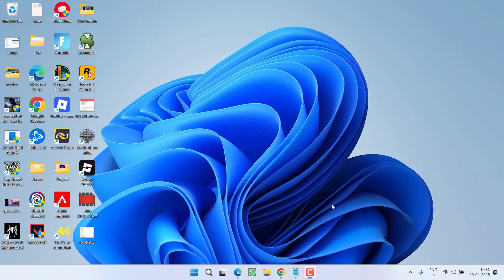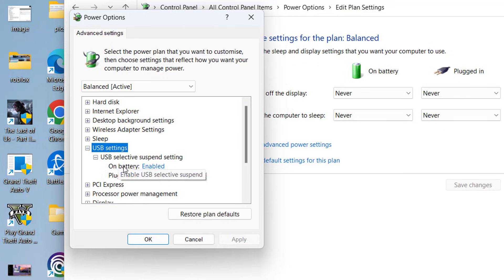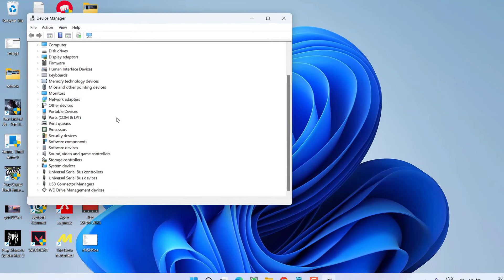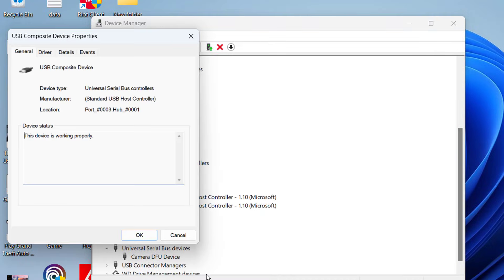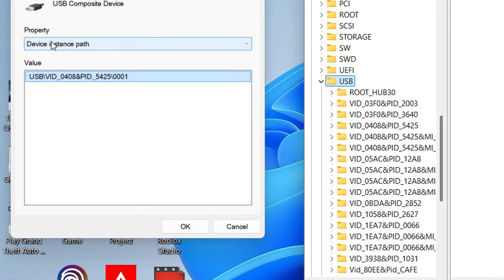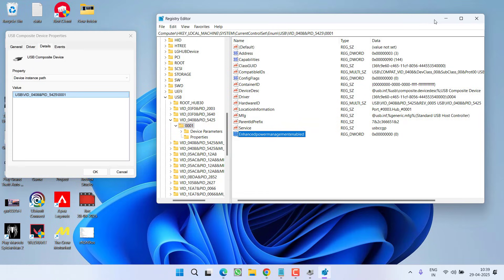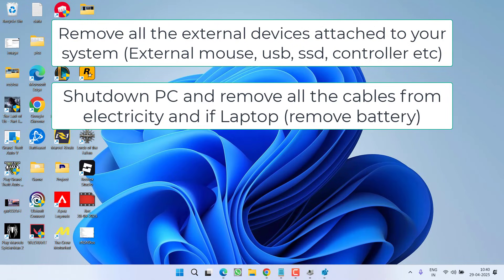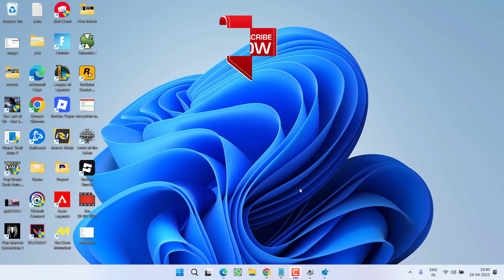Fix Device descriptor request failed unknown usb device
Fix unknown usb device (device descriptor request failed) while plugging any usb device such as ssd, usb etc
This video will completely fix out this issue

00:00 Introduction
00:13 Method 1 by turning off fast startup and selective settings
00:58 Method 2 by using device manager
02:41 Method 3 by removing the static charge

address to paste in regedit:
Computer\HKEY_LOCAL_MACHINE\SYSTEM\CurrentControlSet\Enum

name of the key:
Enhancedpowermanagementenabled